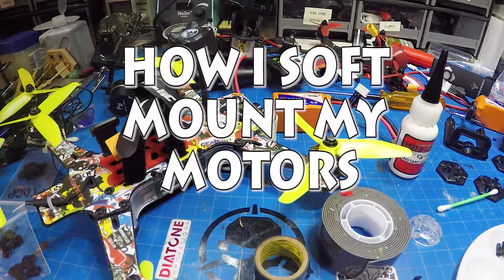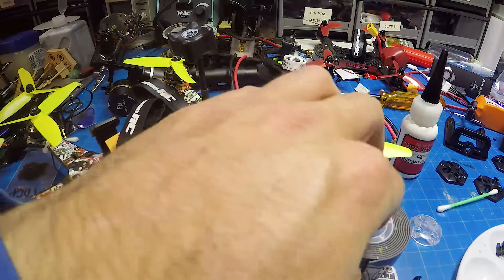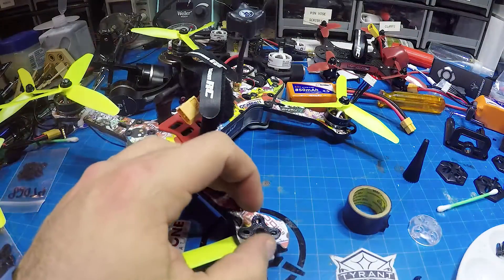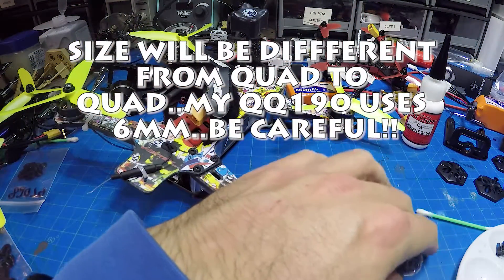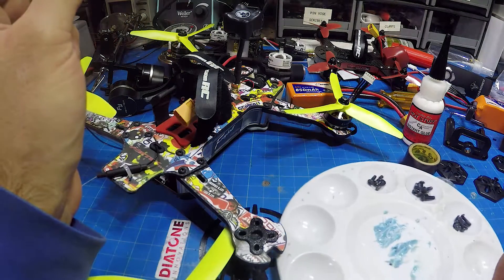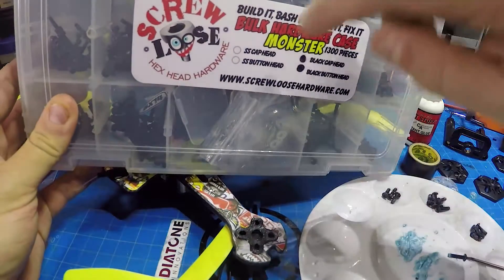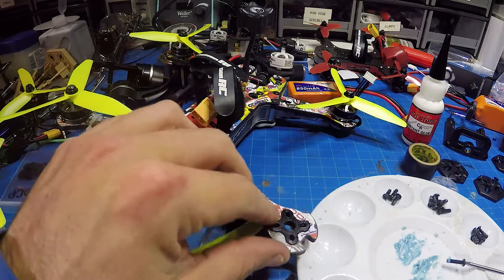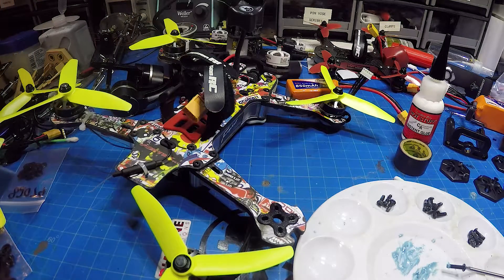SOFT MOUNTING MOTORS ON A RACING DRONE/RACING QUAD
just a few tips and tricks and products i use to help mount/soft mount motors.